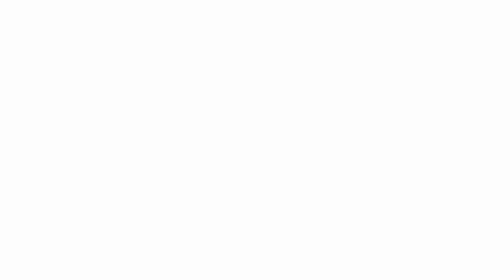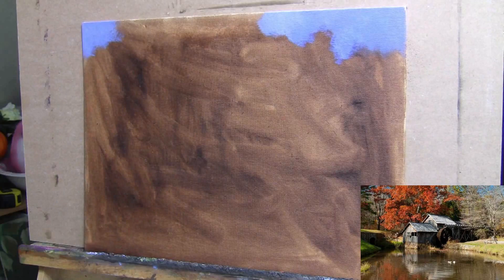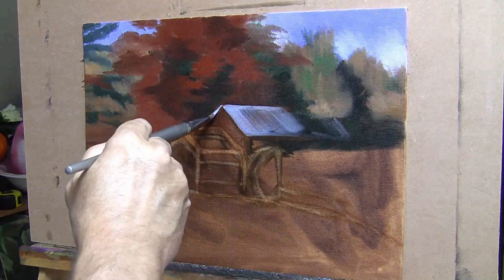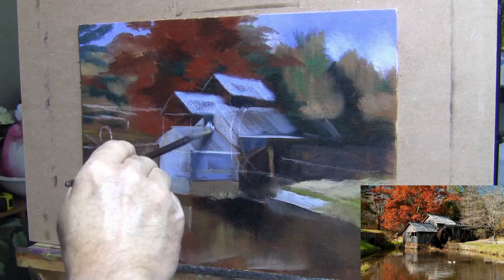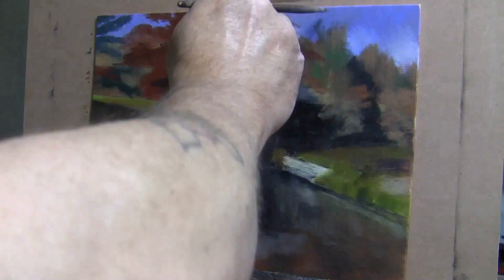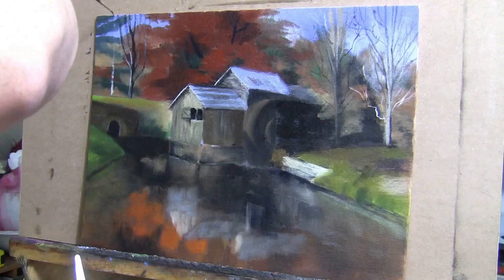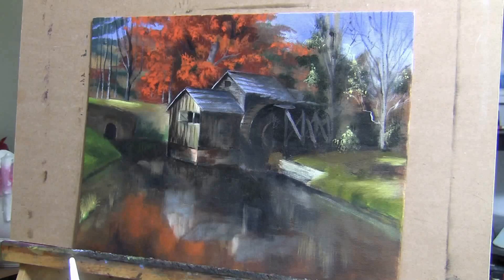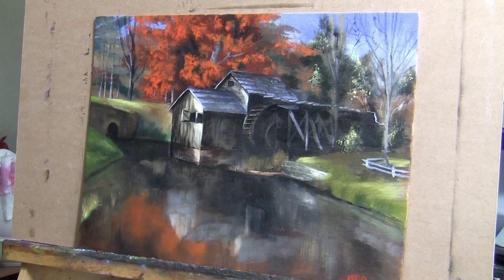Painting a Landscape in Oil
How to do an oil painting. Painting a lansdscape in oil paint. In this video I paint a beautiful grist mill from a reference photo taken in Virginia.  I go over the five steps I use in my oil painting techniques and explain why.